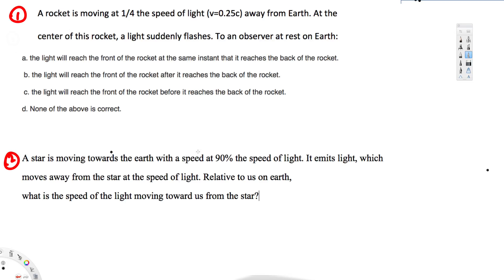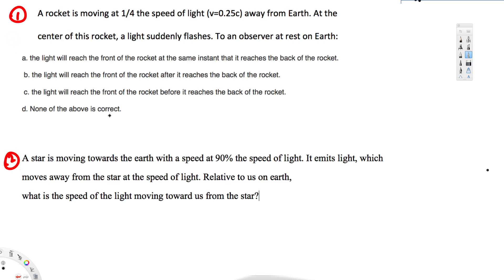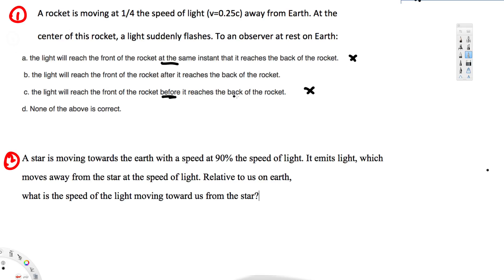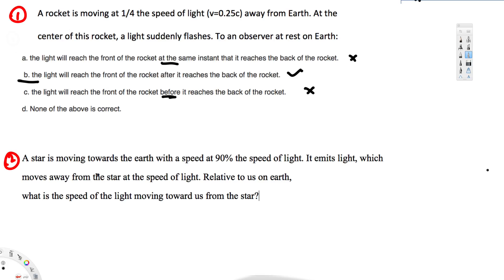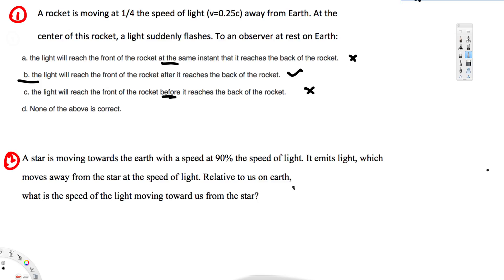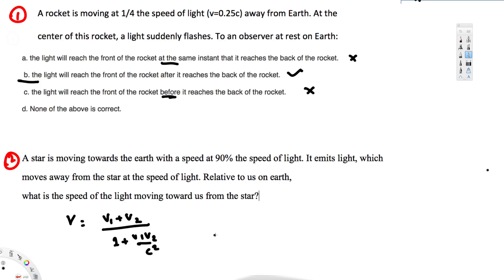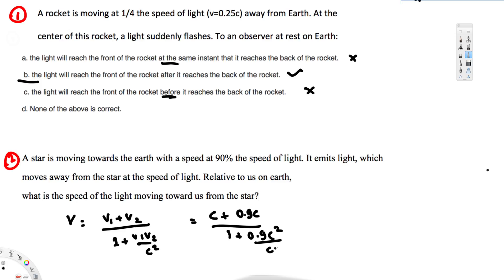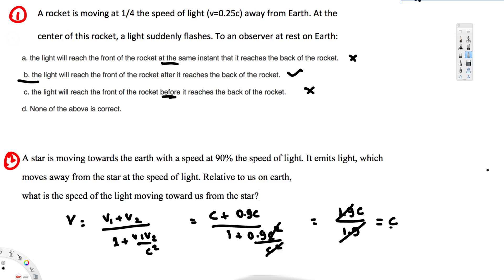Special Relativity - EM Field and Photons #2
A rocket is moving at 1/4 the speed of light (v=0.25c) away from Earth. At the center of this rocket, a light suddenly flashes. To an observer at rest on Earth:
a. the light will reach the front of the rocket at the same instant that it reaches the back of the rocket.
 b. the light will reach the front of the rocket after it reaches the back of the rocket.
 c. the light will reach the front of the rocket before it reaches the back of the rocket.
d. None of the above is correct.

A star is moving towards the earth with a speed at 90% the speed of light. It emits light, which
moves away from the star at the speed of light. Relative to us on earth,
what is the speed of the light moving toward us from the star?